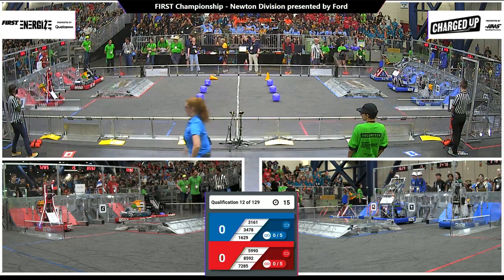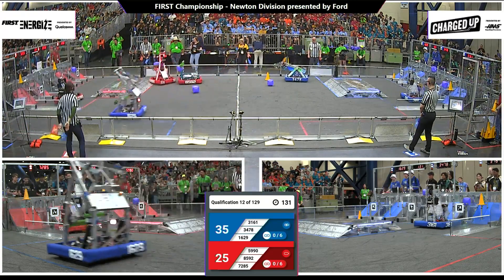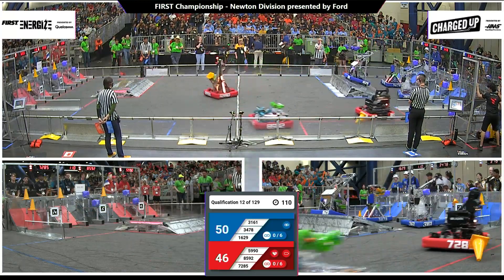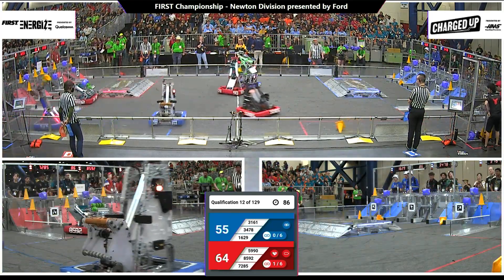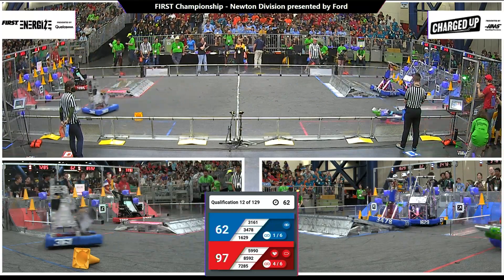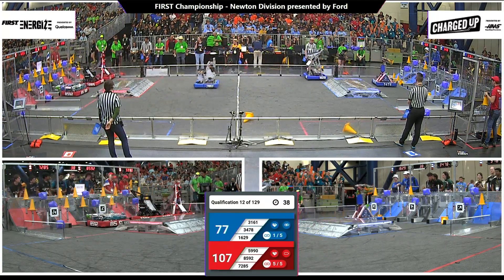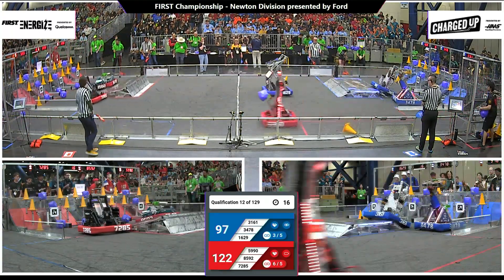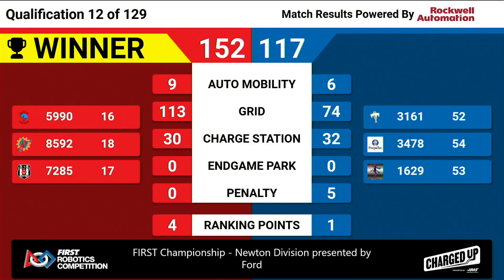Qualification 12 - 2023 FIRST Championship - Newton Division presented by Ford